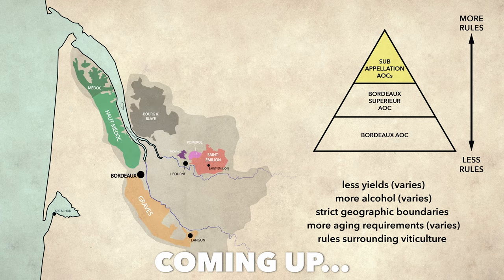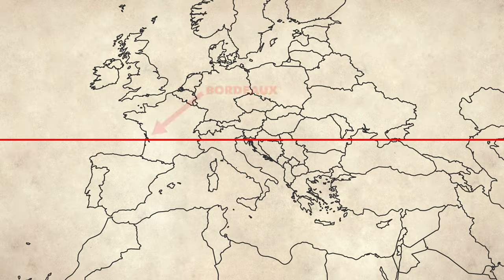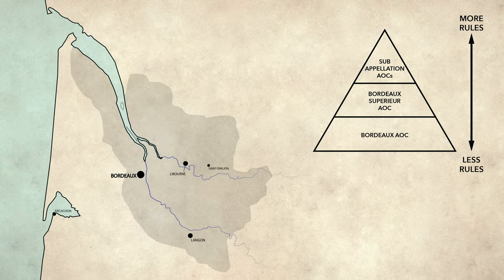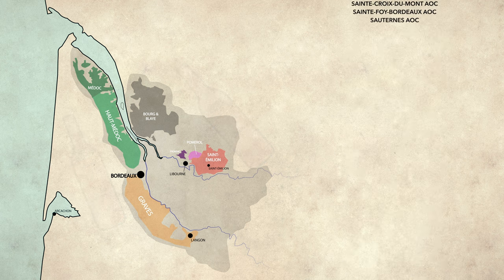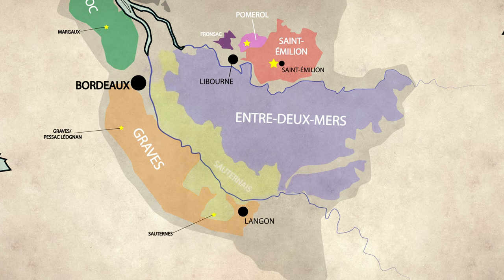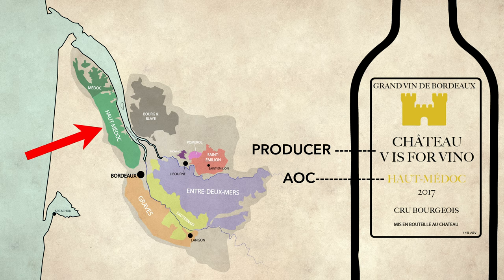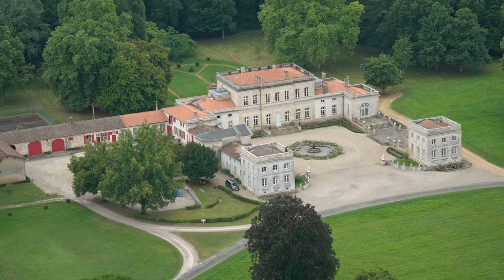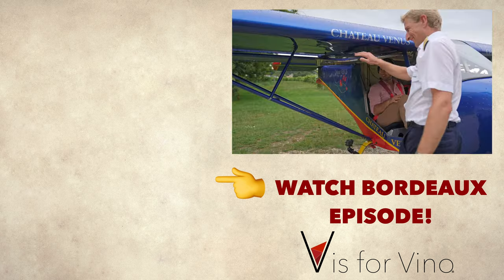Wine 101 - BORDEAUX BASICS in 4 Minutes: Maps, Grapes, and Labels!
If you're new to Bordeaux wine, this video is for you! We'll go over the basic styles of wine made in Bordeaux France, explain the map and the AOCs found here, and also how to read Bordeaux wine labels. Bordeaux makes some of the most well known, famous wines on the planet, so it's a good appellation for every wine lover to learn! Bordeaux has defined styles of Cabernet Sauvignon blends and Merlot blends that are emulated by winemakers throughout the world, and they also have some amazing white and dessert wines.

Enjoy the show? We’re independently owned and produced and would LOVE your support! You can also watch ad-free!

00:00 Introduction
00:26 Map Explained
01:23 Grapes Made
02:25 Reading Labels

Want to know more? V is for Vino is an entire TV SERIES with FULL LENGTH EPISODES you can watch and enjoy for FREE. Join Vince as he travels the world of wine - eating, drinking, and breaking down wine topics for you up close and personal!

- Learn about the grapes. Vince breaks down wine topics easily and makes them fun and easy to understand!

- Visit the region. Not everyone gets to travel to wine country as much as they'd like, so experience the beauty and culture first hand with Vince. Travel the world and sip along from the comfort of your couch!

AND Facebook, Roku, & Instagram!

BUY the wines from the show and get them delivered to your door

JOIN Vino VIP to watch ad-free, get wine discounts, watch exclusive Vino content for members only, join virtual wine tastings with Vince, fun giveaways, wine pairings and more!